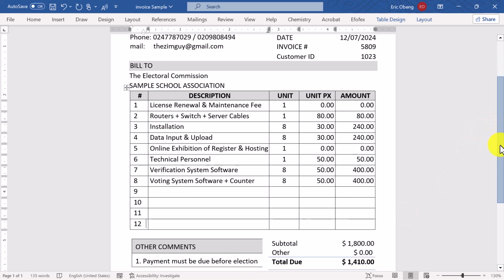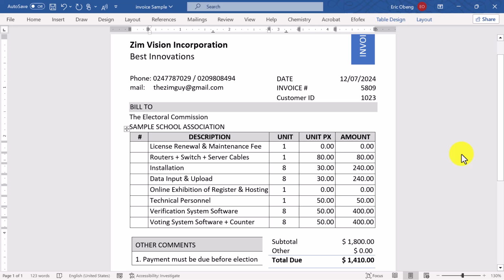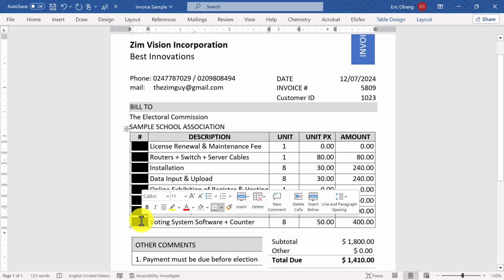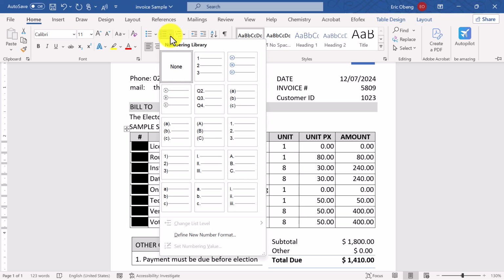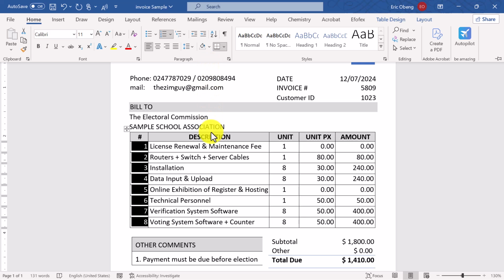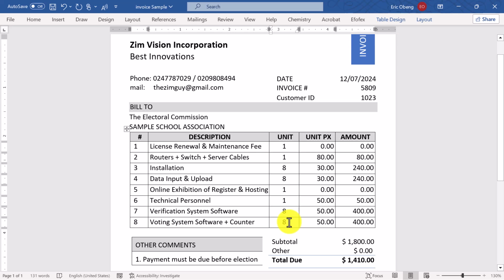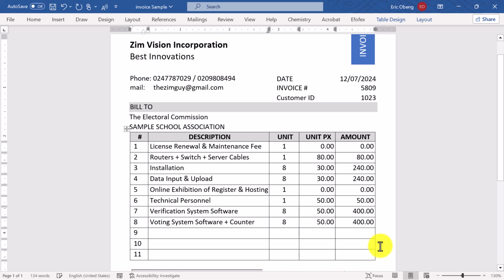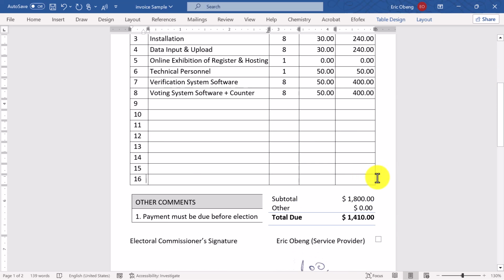Auto Number Rows in Word Table Automatically – No Manual Typing!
Want to automatically number rows in your Microsoft Word table without having to type each number manually? In this tutorial, you’ll learn how to add auto numbering to your Word tables using simple built-in features. Perfect for creating invoices, receipts, inventory lists, and any other document that needs dynamic numbering.

We’ll also show you how to fix formatting issues, like misaligned numbers, and how the numbering updates automatically when you add new rows. It’s a quick but powerful trick that will save you time and keep your documents clean and professional.

📌 Whether you're working on business documents, student assignments, or personal lists—this tip will streamline your workflow.

📺 Chapters
00:00 Introduction – Why use auto numbering in Word
00:30 Select cells &  Apply auto numbering
01:00 Fix indentation and center alignment
01:21 Add new rows – watch the numbering update
01:40 Recap and closing